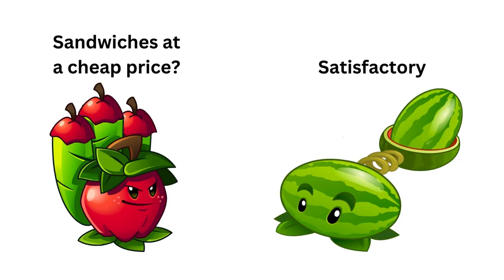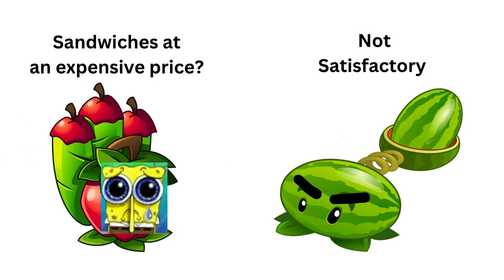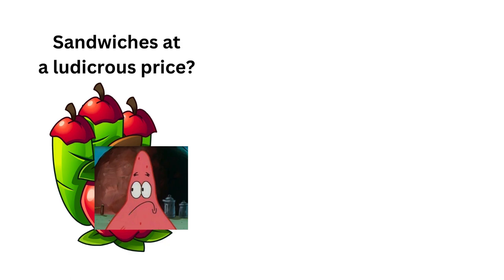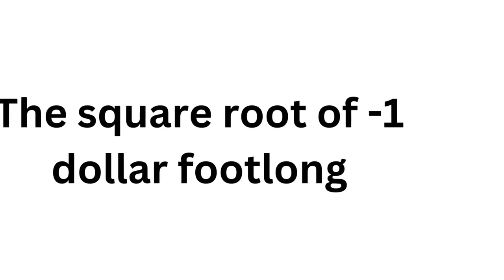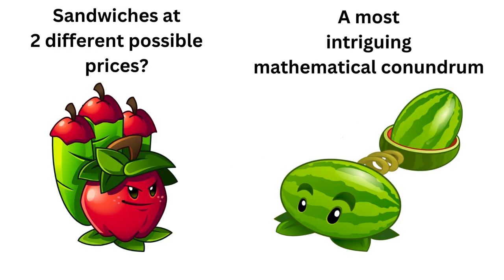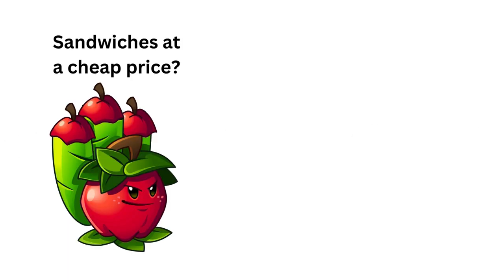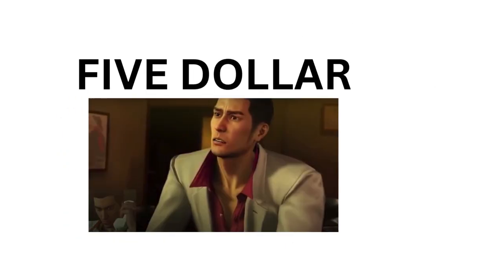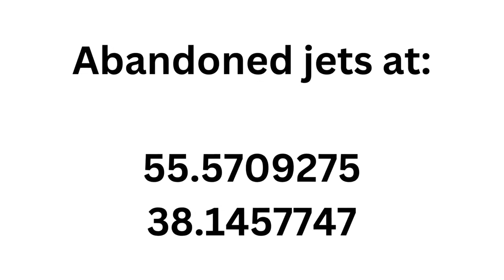Apple Mortar and Melon Pult discuss sandwich prices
memes These sandwich prices are getting out of hand